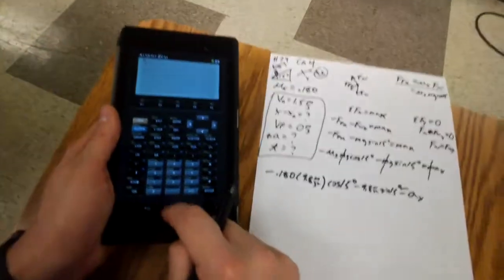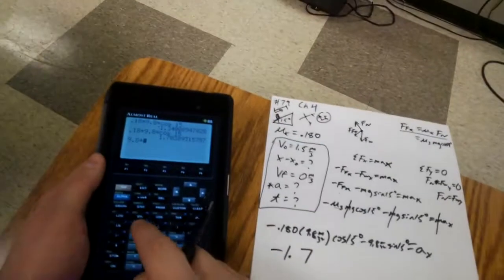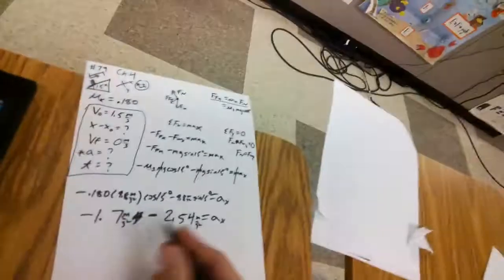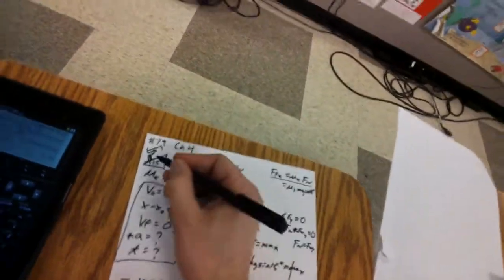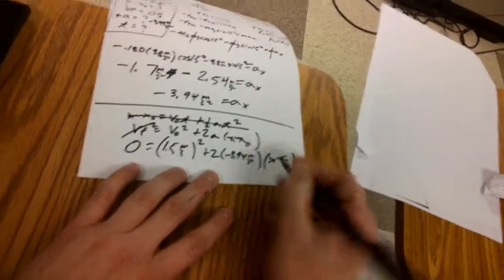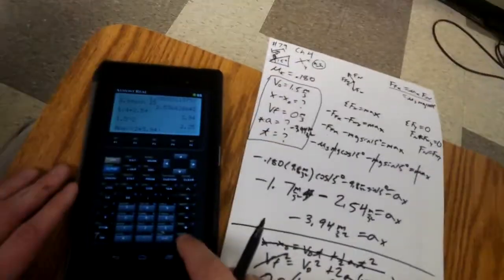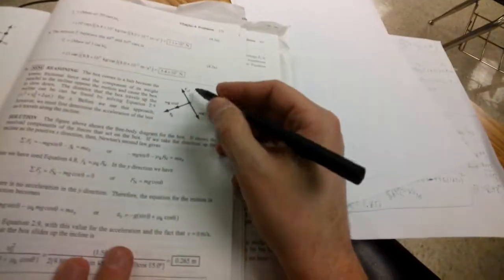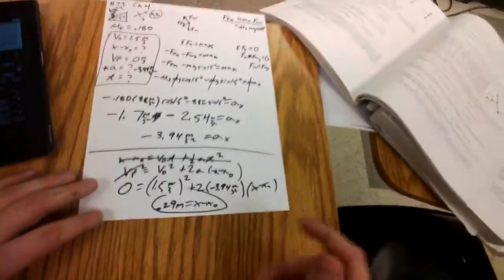CH 4 #79 w/ small mistake on algebra see description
Note- on my work toward the end I have -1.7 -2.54 = a ... that should mean that a = -4.24 not -3.94 - the Physics should be fine!